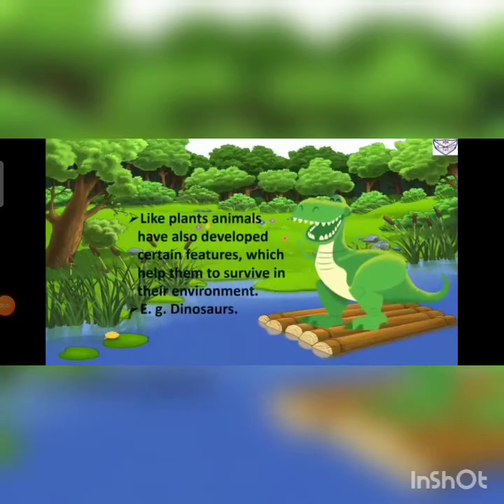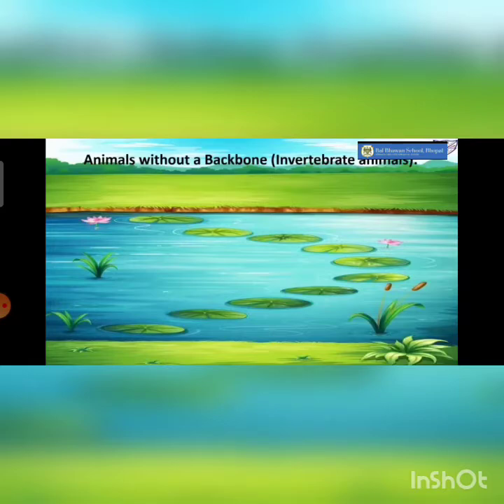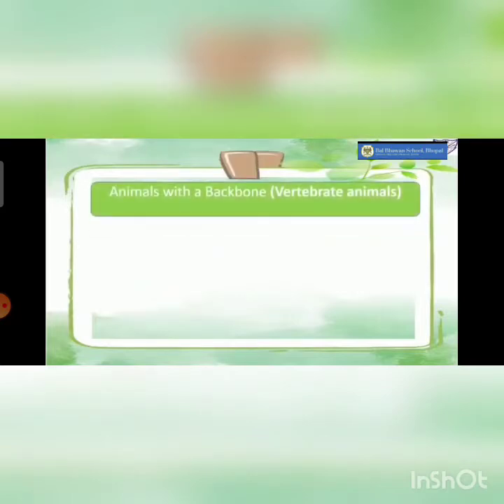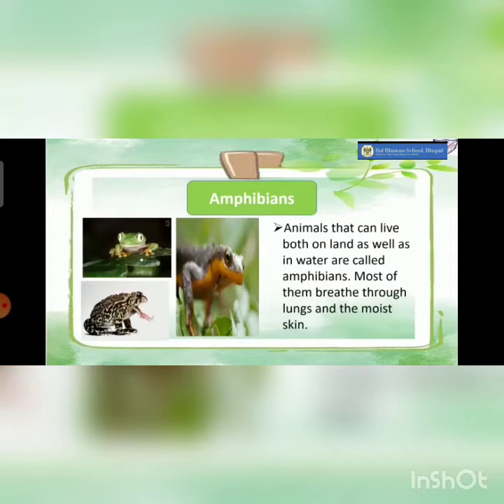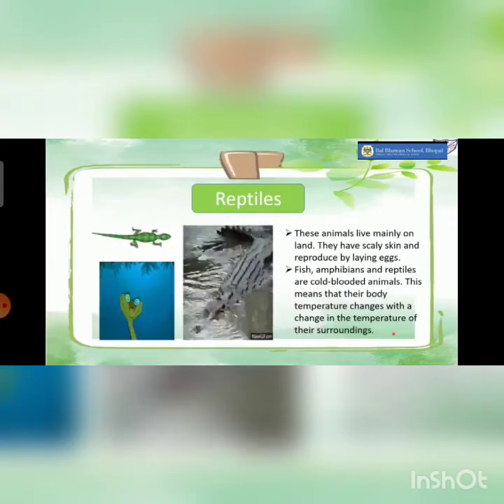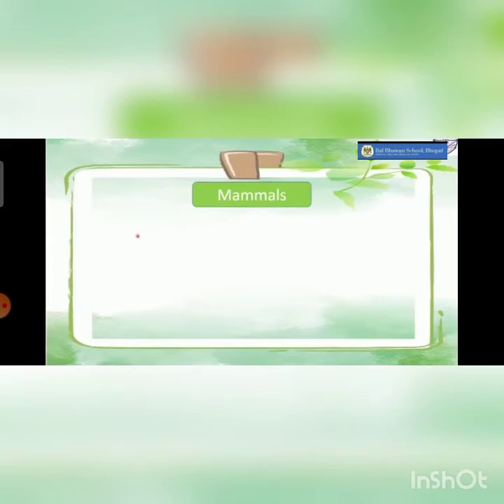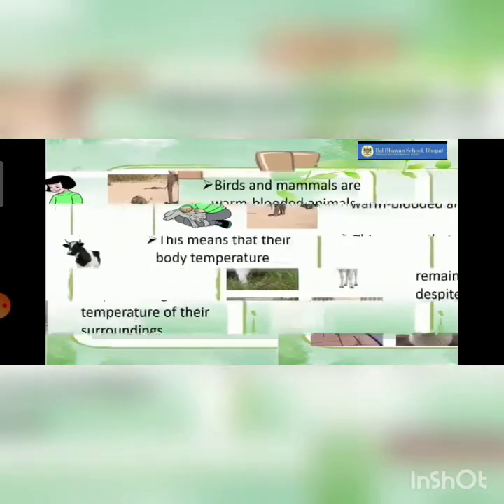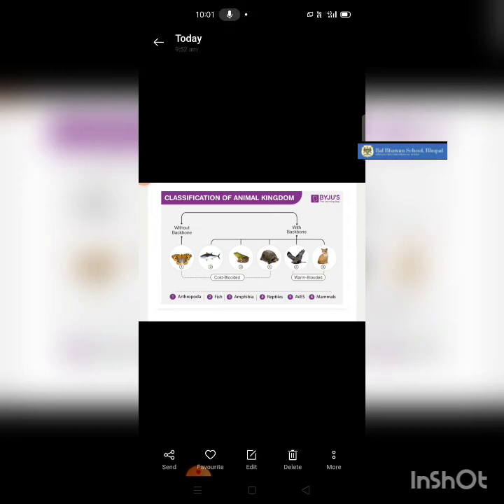Science:Ch-10:How animals survive(Part1)